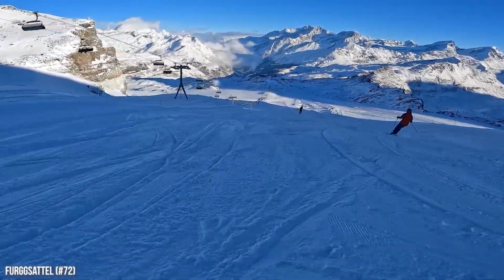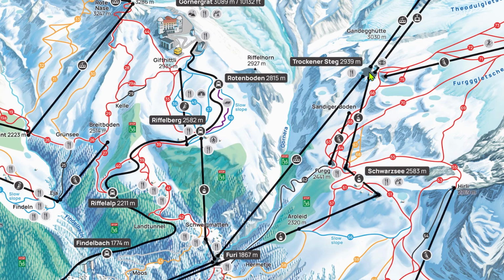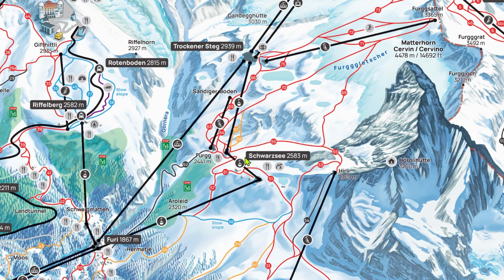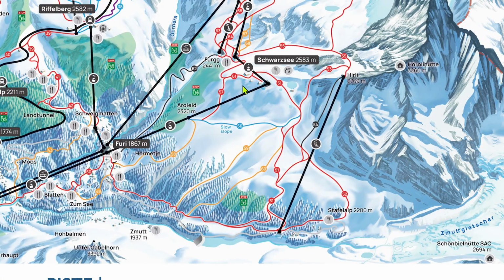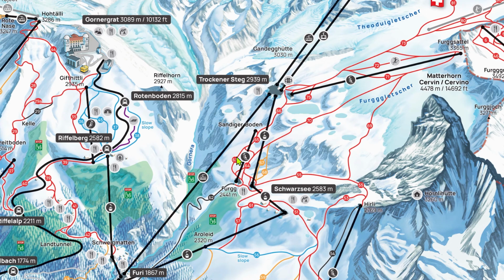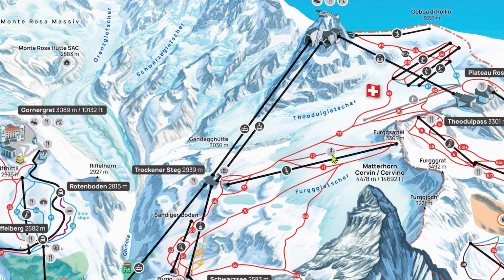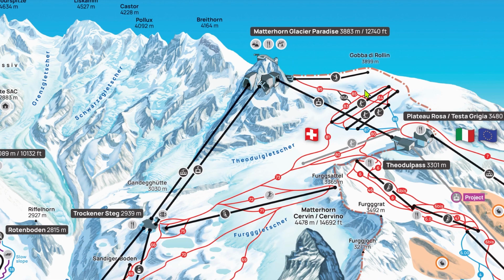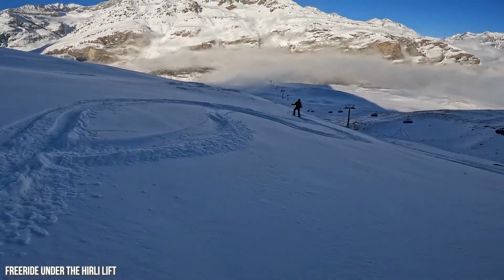An Insider's Guide to Zermatt (Part c-Matterhorn Glacier Paradise)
Apologies for any and all mispronunciations, because I know there were a lot of them.

English captions are available for those who prefer.

This video was proudly made without the assistance of AI technology.